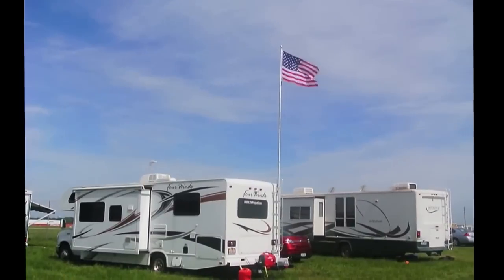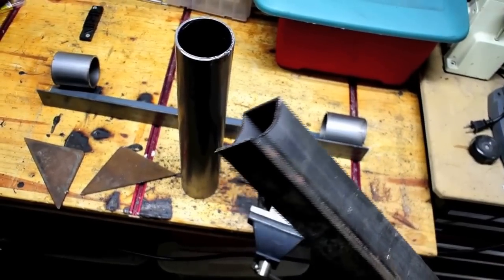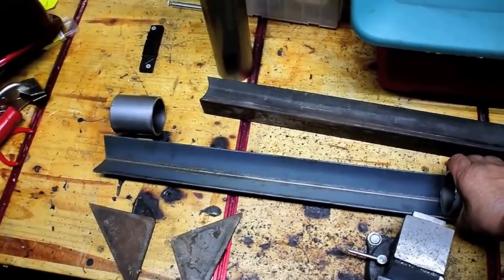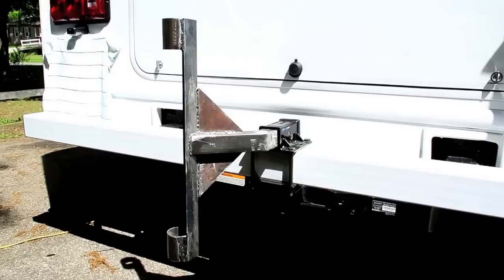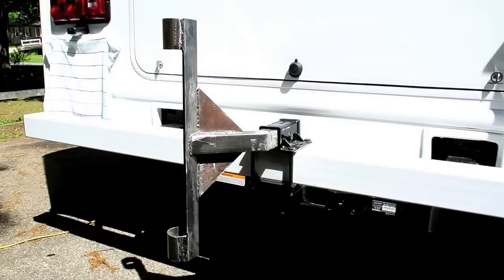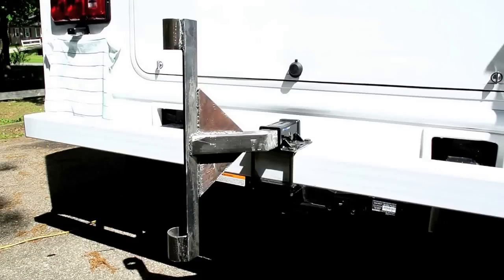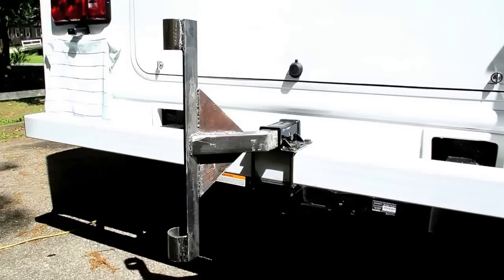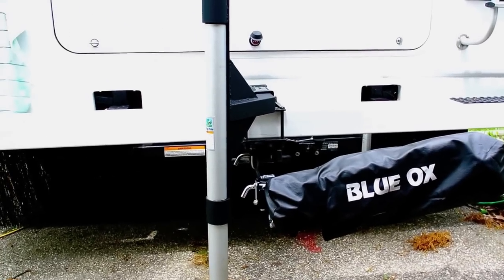Hitch mounted Harbor Freight Flagpole for my RV.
Last year, I mounted a Harbor Freight telescoping flagpole to the roof ladder of my RV. Unfortunately, the flagpole shook the ladder quite severely, and I was afraid it would damage it.

As well, the flagpole mounts on the ladder resulted in being more difficult to use the ladder as they were always in the way of climbing it.

This year, I added an auxillary 2" hitch receiver so that I could mount a bicycle rack or other accessories, such as a flagpole mount .

I plan on adding a generator mounting platform as well... essentially a "kit" of accessories that can be mounted to the RV using the hitch mount).

However, for this project, I am fabricating the flagpole mount.